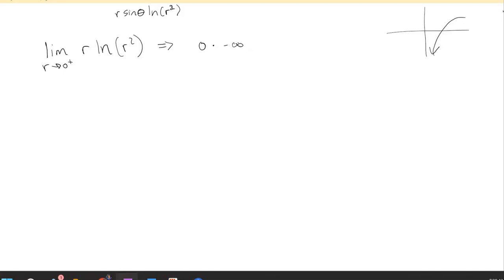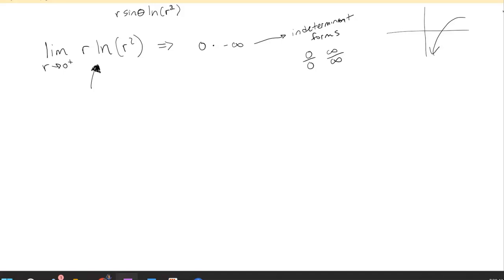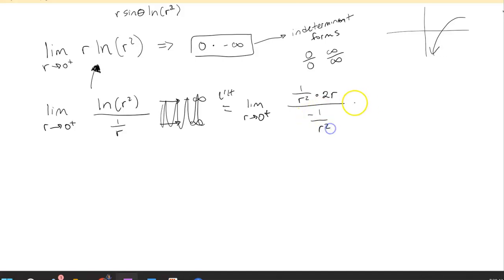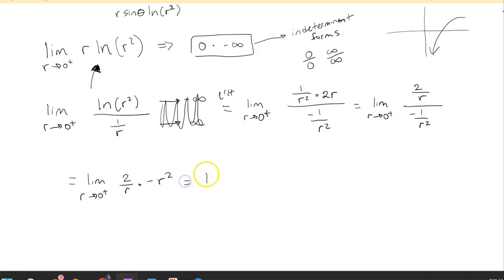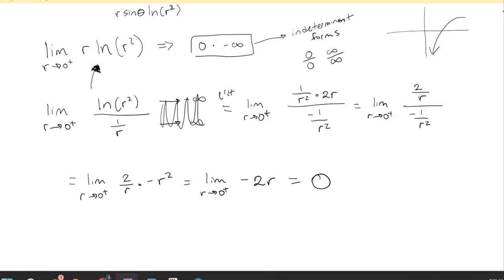L'Hopital's Rule for our Polar Limit